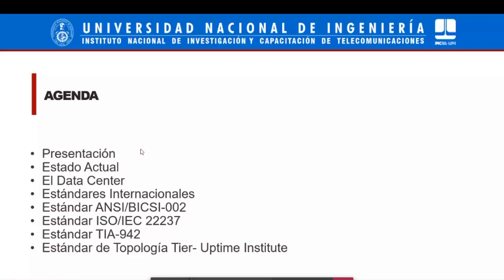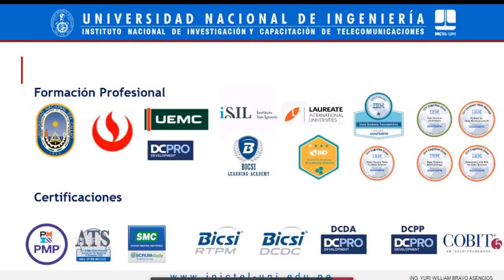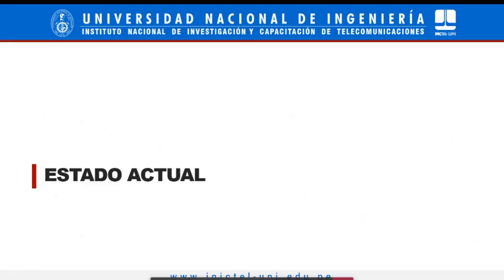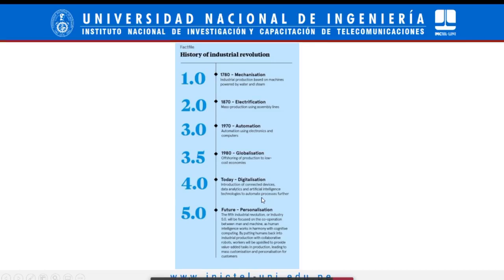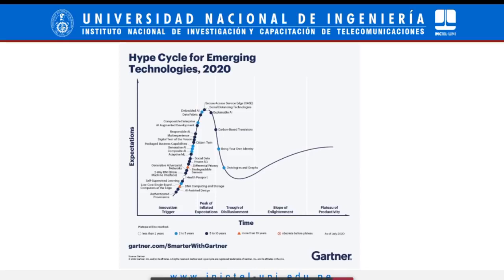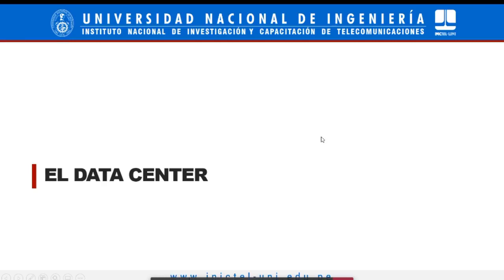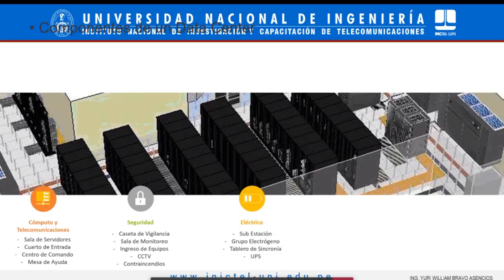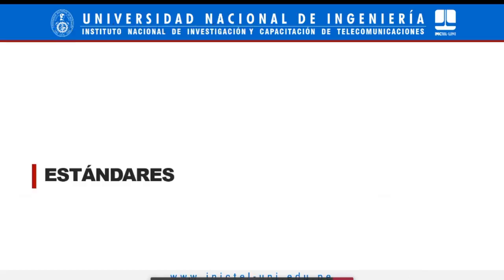DATA CENTER IMPLEMENTACIÓN ESTANDARES. CURSO UNI 2022 PERU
Para la implementación de un Data Center en Perú primero realizamos un Análisis del estado situacional, diseño, implementación del Data Center de acuerdo a los requerimientos y necesidades de la empresa, según estándares internacionales.